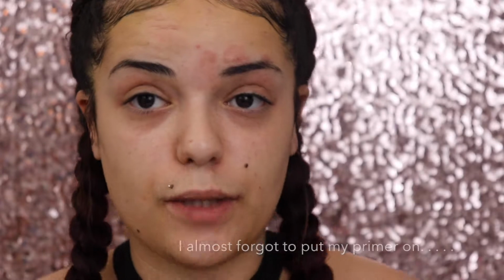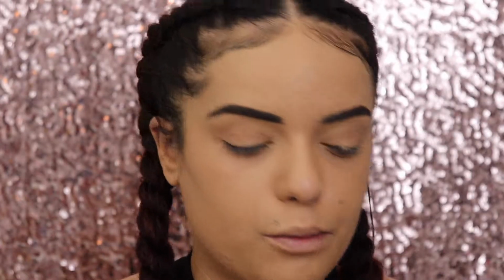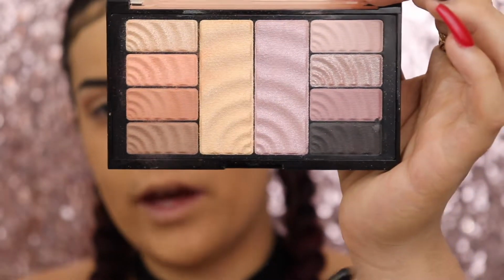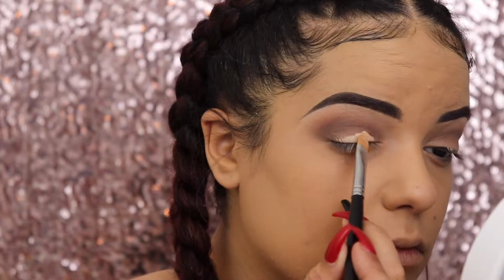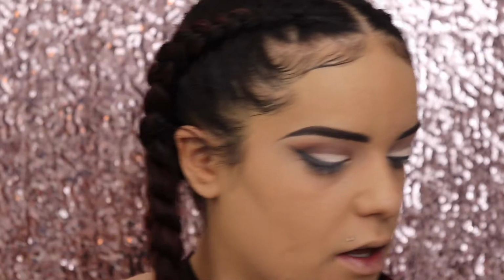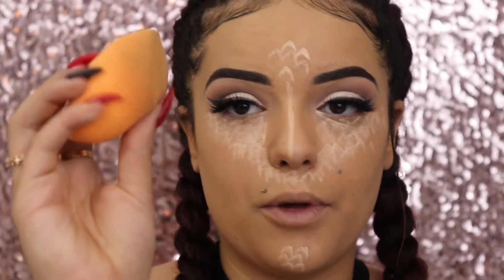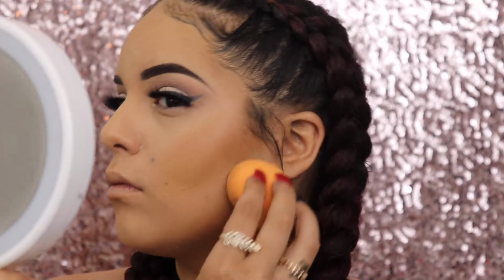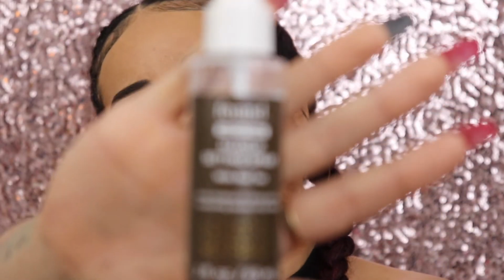Full Face Using Drugstore Makeup | Cut Crease | 2018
Hello all I am back this week with a all drugstore makeup look. Keep watching to see how I got this super cute look ! I always use my favorite songs instrumental for my videos I need to start adding different ones lol anyways enjoy pretty ladies and gents !!